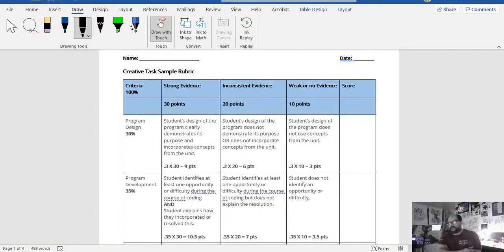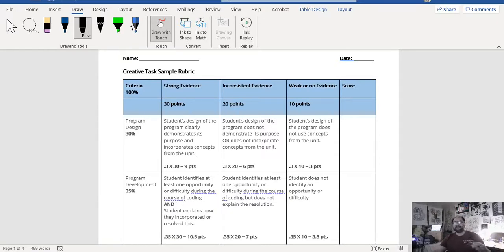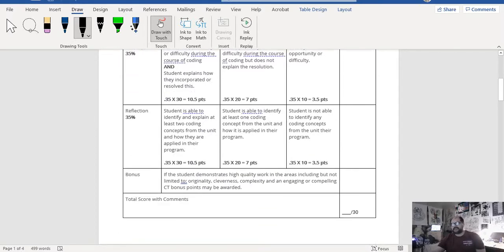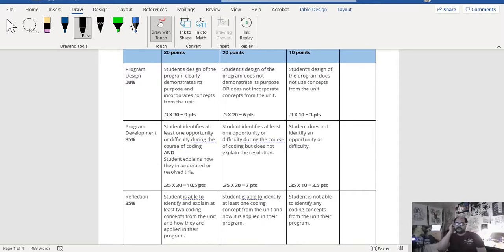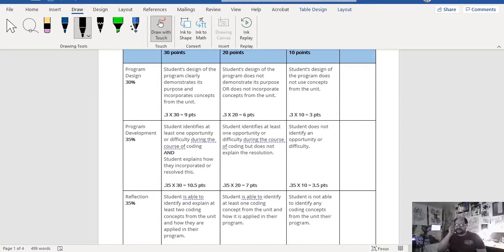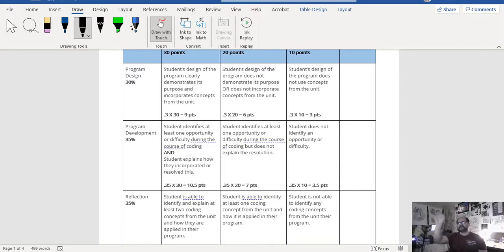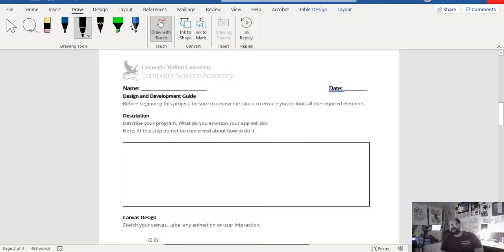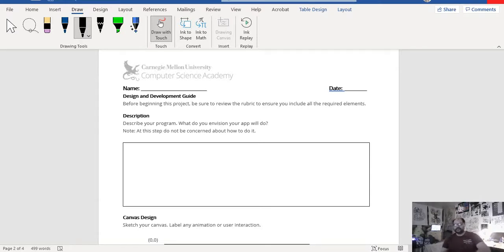Unit 3 Design Document Review and 3 5 Creative Task Samples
A discussion of the CMU CS Academy design document to provide clarification for expectations from the rubric and specific usage.  There is also a discussion about the two samples that are provided in the 3.5 Creative Tasks section.